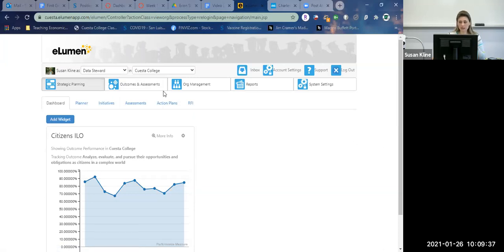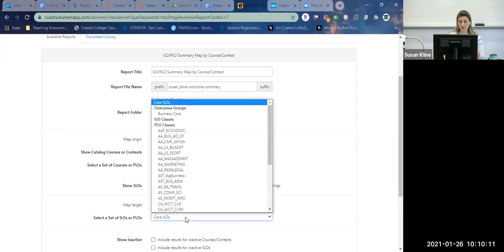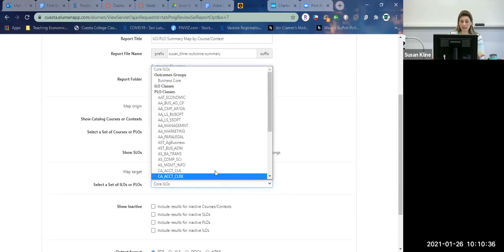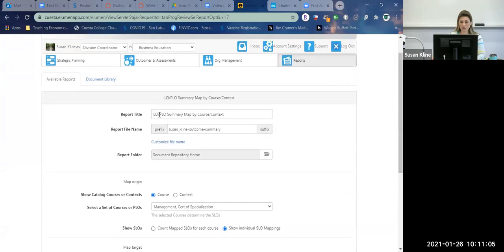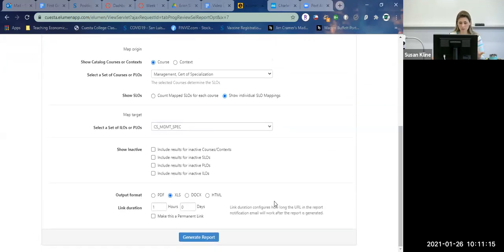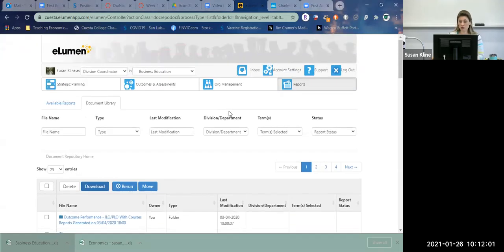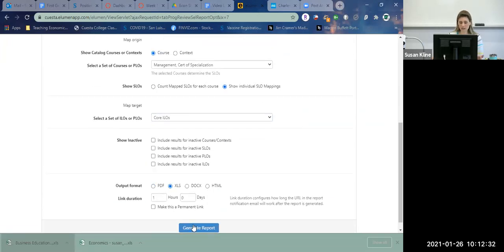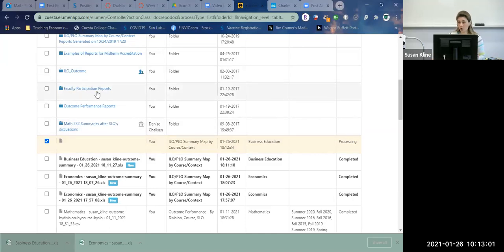eLumen Reports - ILO/PLO Map Summary for Program Review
SLOA Coordinator Susan Kline shows how the report options needed to run the ILO and PLO Summary Maps from eLumen for Program Review documents. For Cuesta College employees.